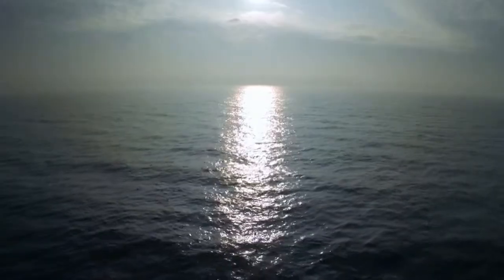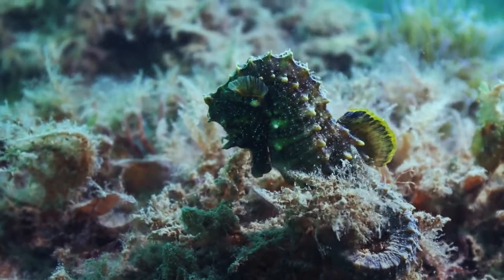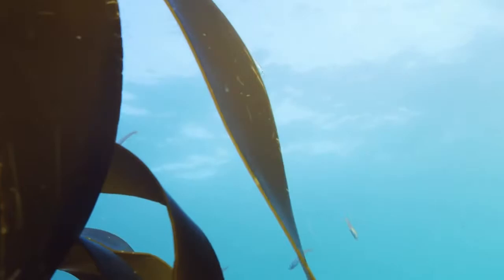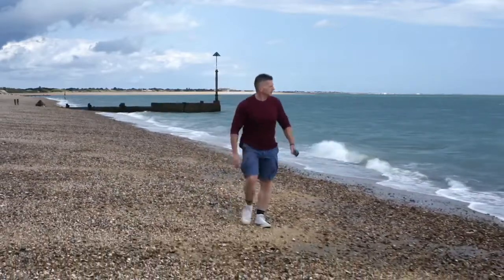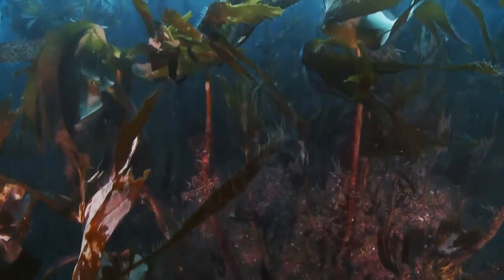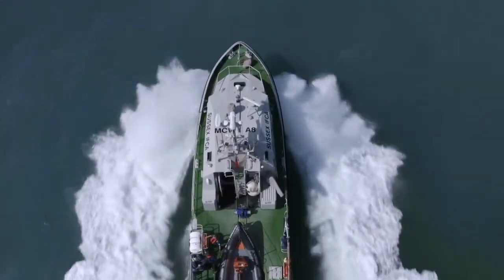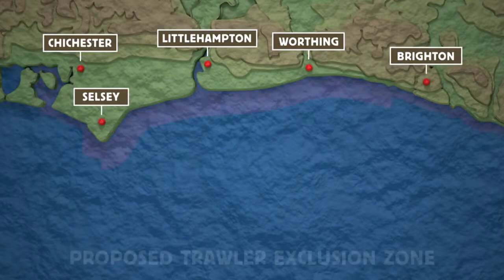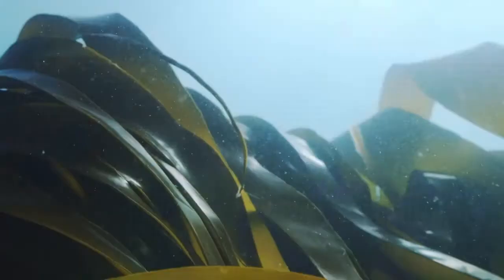Save The World & Magical Kelp Forests - David Attenborough - BBC Inside Out South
Save The World - Save The Tree's & Bee's